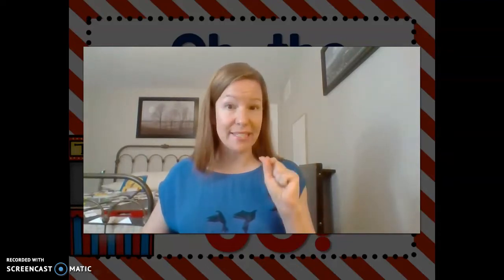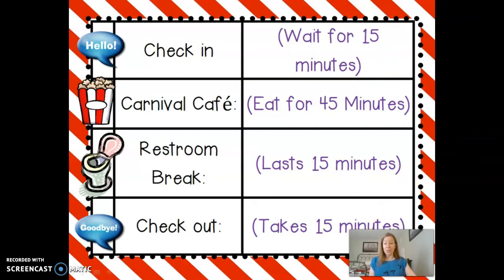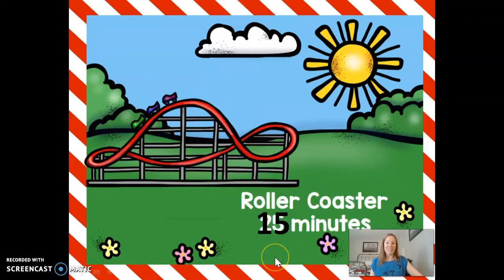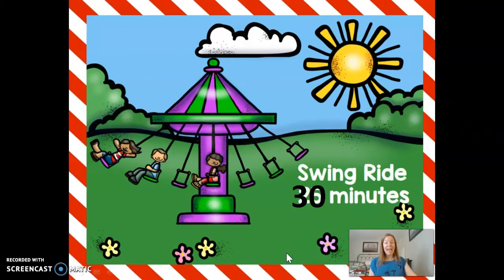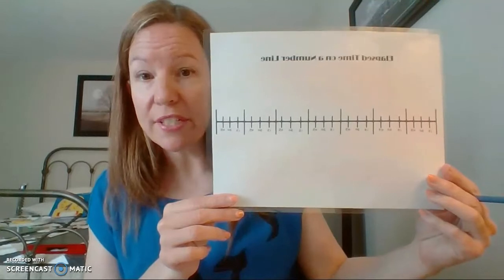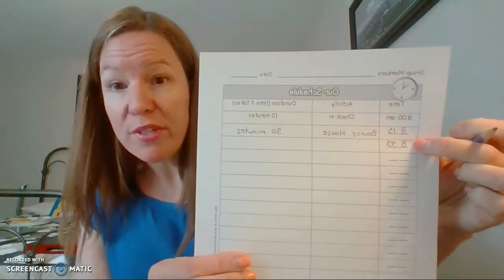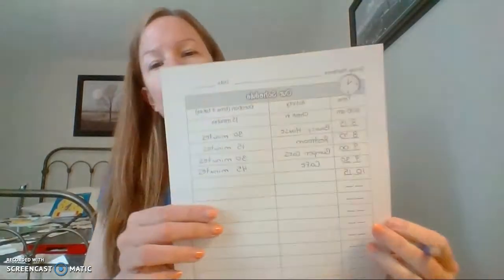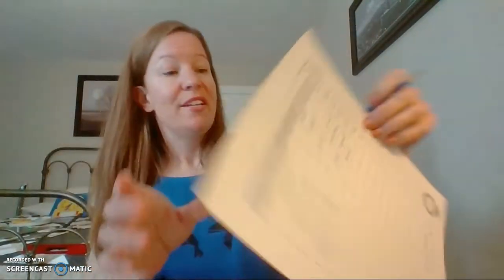A Day at the Carnival